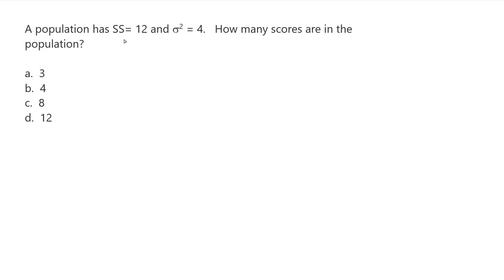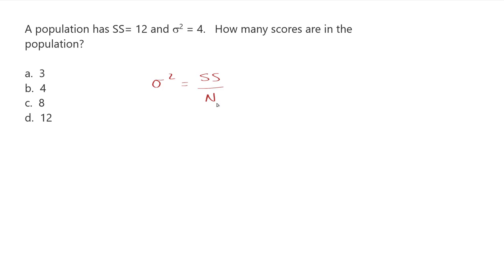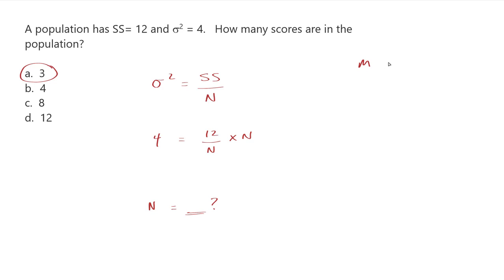Question 10 · Chapter 04